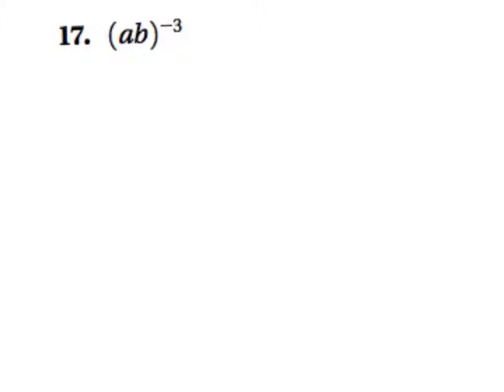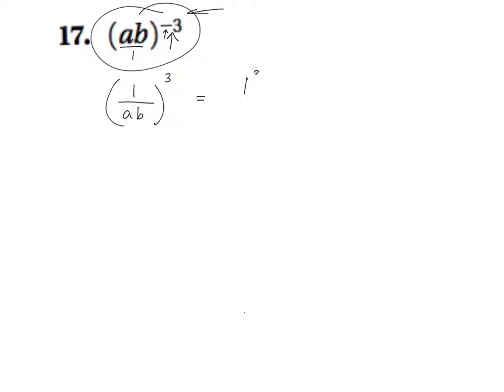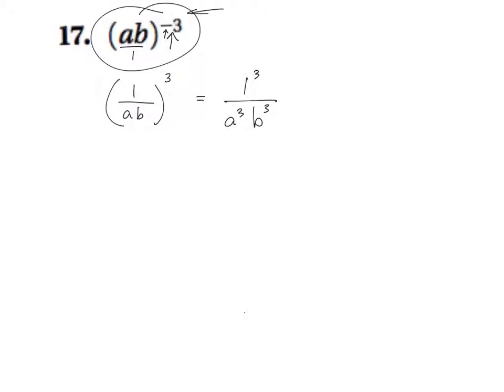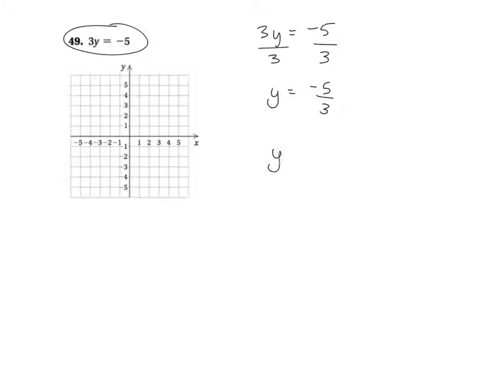16wn mth0075 exponents